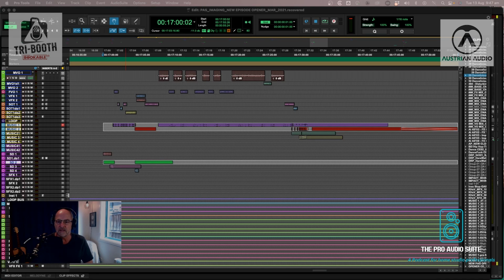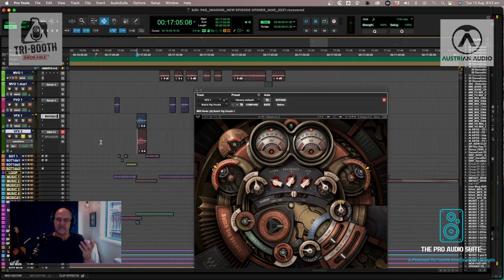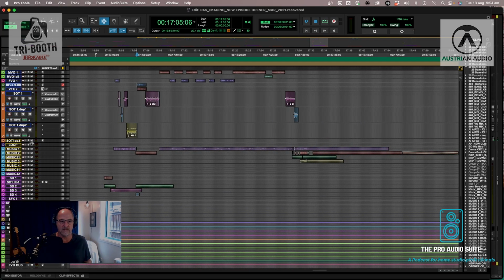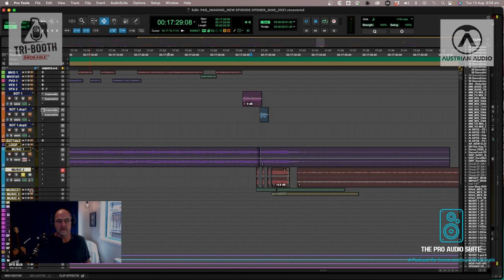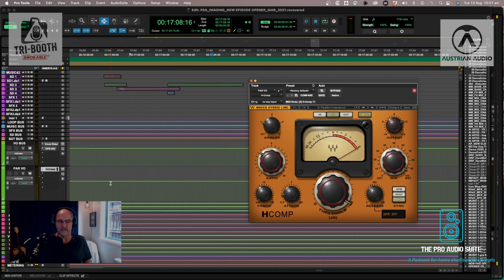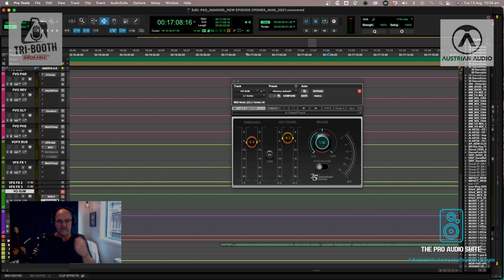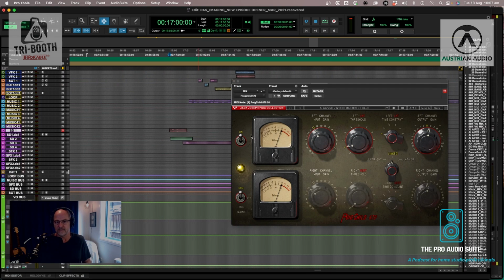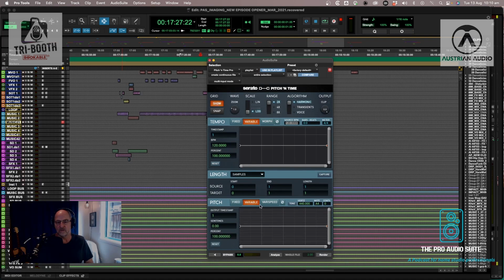Pro Audio Suite Tip: Behind the Scenes of Our Podcast Opener in Pro Tools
G’day, it’s Robbo, and in this Pro Audio Suite Tip, I’m giving you an exclusive behind-the-scenes look at how the podcast opener is crafted using my radio imaging template in Pro Tools. Whether you’re a voice actor, podcaster, or audio engineer, you’ll find valuable insights into the process of creating a professional-sounding opener that stands out from the crowd.

🎛 Key Highlights:

A walkthrough of my Pro Tools radio imaging template used for the podcast opener.
Techniques for layering voiceover tracks to add depth and color.
How to use effects like vocal doubling and flanging to enhance voiceover quality.
Tips on sidechain compression and track spacing to make your voiceover pop.
The importance of saving work parts and creating workable mixes for future use.
Whether you’re new to audio production or a seasoned pro, this tip video offers practical advice to elevate your podcast game. Plus, stick around to see how I use Serato Pitch ‘n Time Pro to manipulate tempo and key, making the opener flow seamlessly.

👉 Need more help with your audio projects? Check out Just Ask Robbo, where I offer personalized advice and solutions for your studio setup, recording, and post-production needs.

Tribooth: The Ultimate Portable Voiceover Booth
Austrian Audio: Making Passion Heard